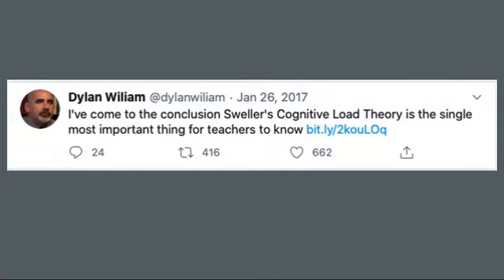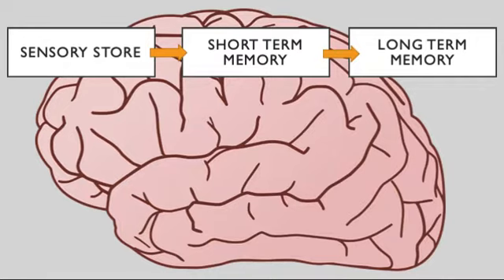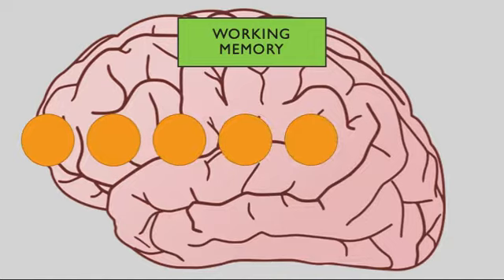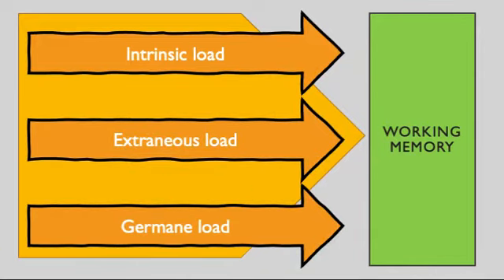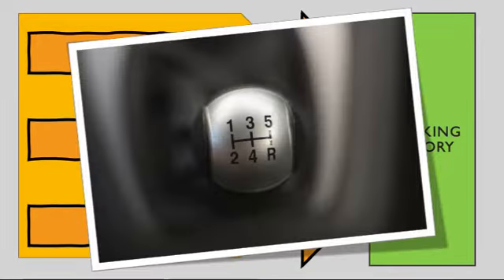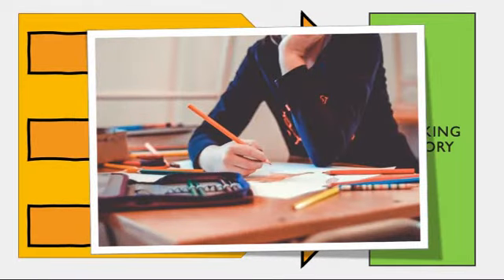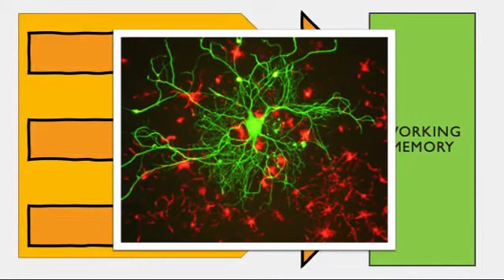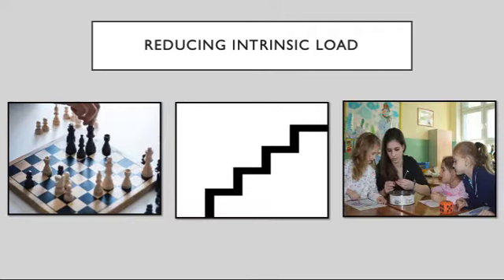3 minutes to boost maths attainment: Cognitive Load Theory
A 3 minute primer on the idea of cognitive load theory.